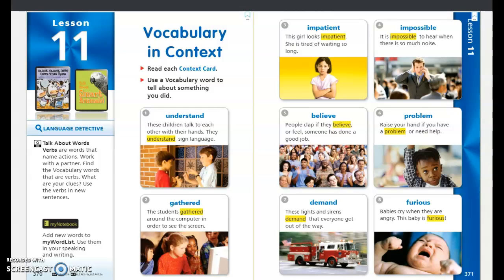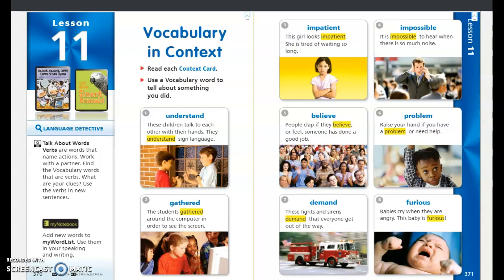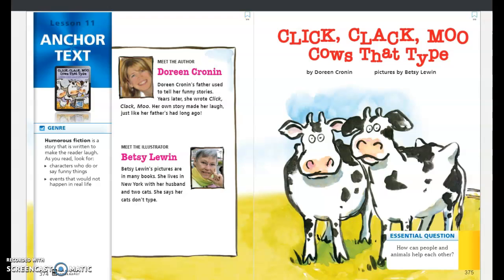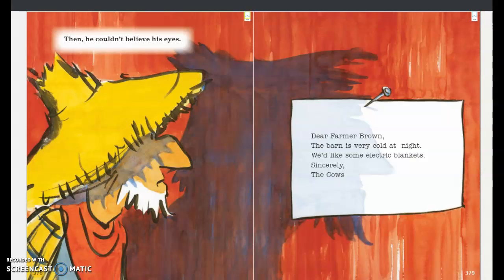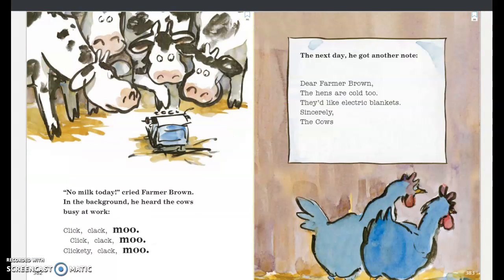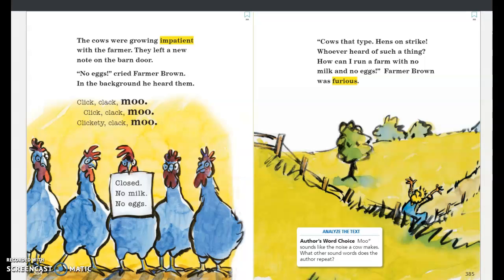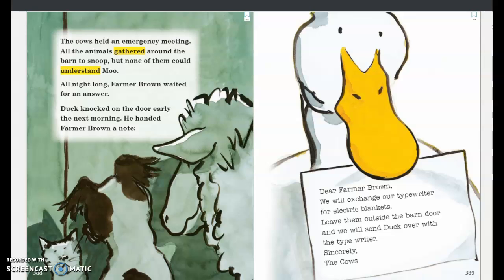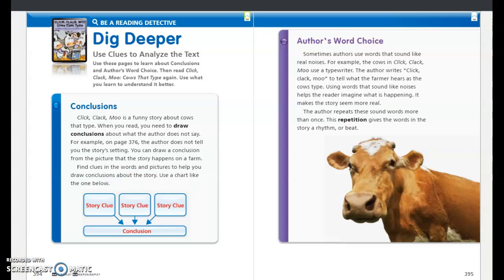Click, Clack, Moo: Cows that Type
Vocabulary and Story of the week